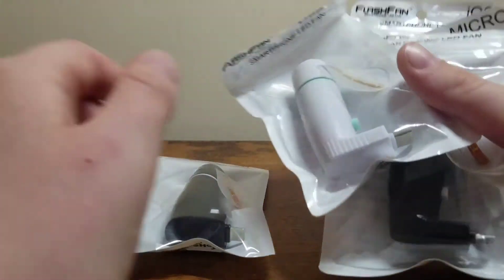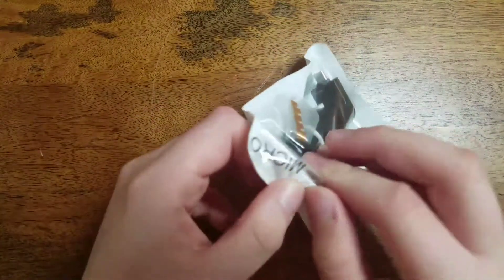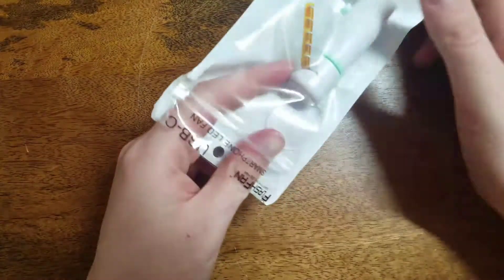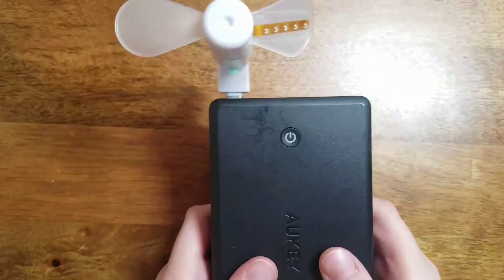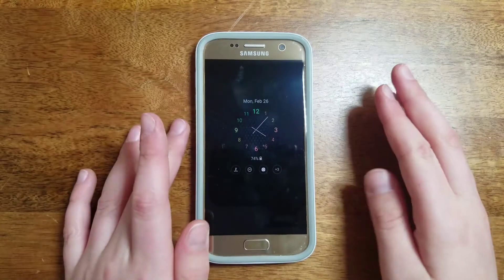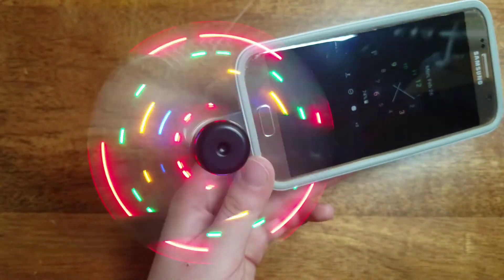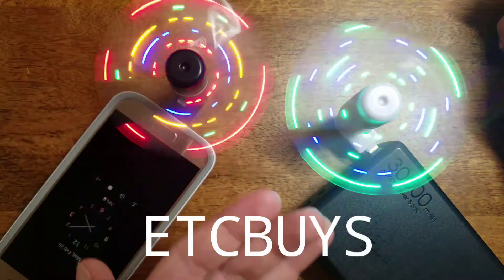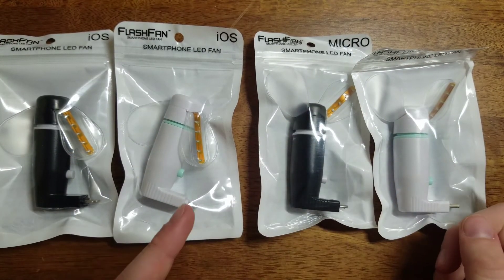Coolest Phone Gadget || flash fan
FlashFan - Light Up Fans for Cellphone

AUKEY 30000mAh Power Bank

Screwdriver Pen Pocket Multi-Tool 6 in 1 – Multi-Functional & Sturdy Aluminum DIY Tool, With Screwdriver, Stylus, Bubble Level, Ruler & Phillips Flathead Bit, Unique Gift Idea - 1 Pack, Silver